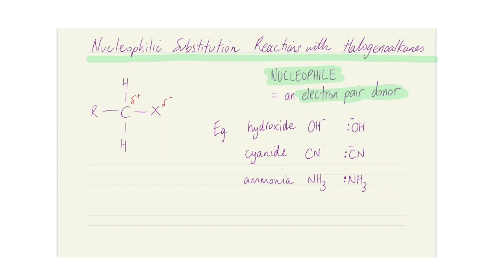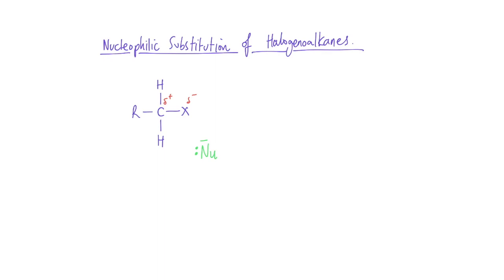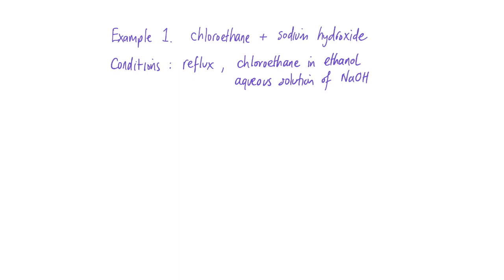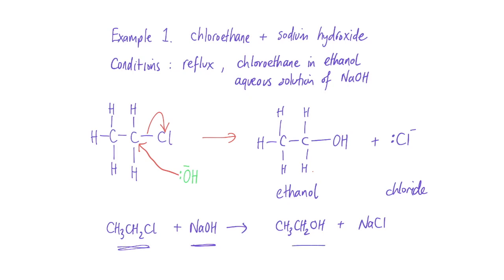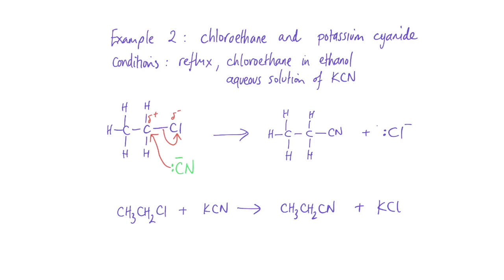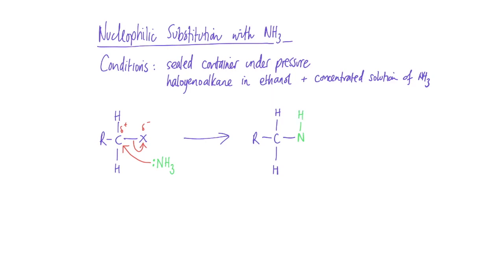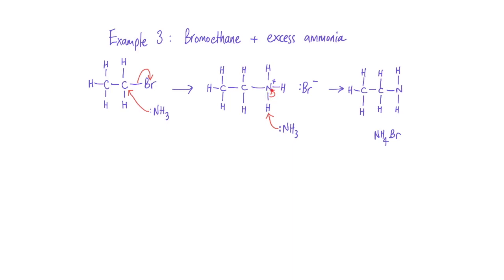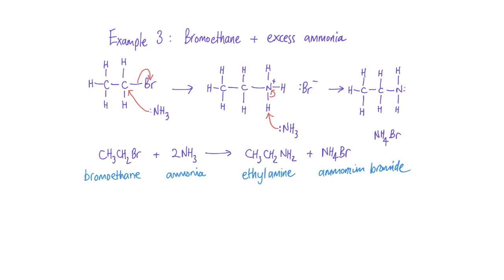Halogenoalkanes Nucleophilic Substitution A level Chemistry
Halogenoalkanes Nucleophilic Substitution A level Chemistry KS5